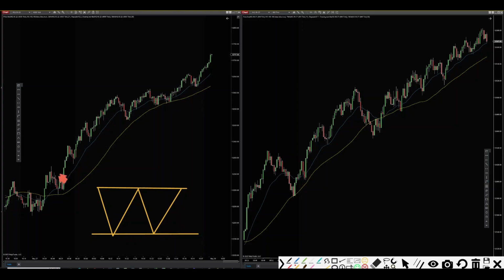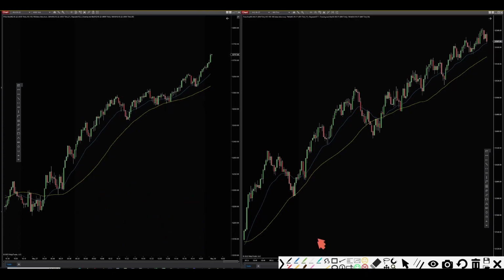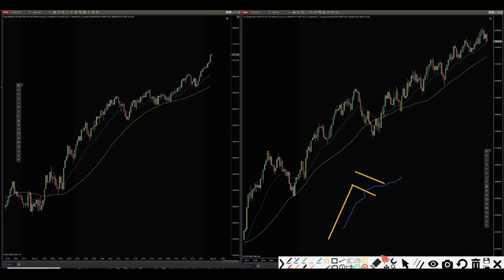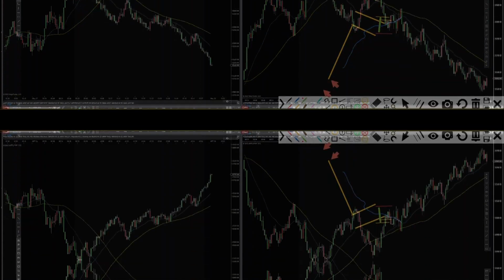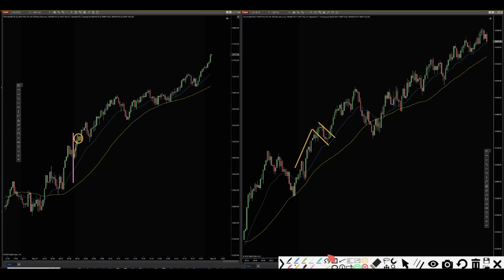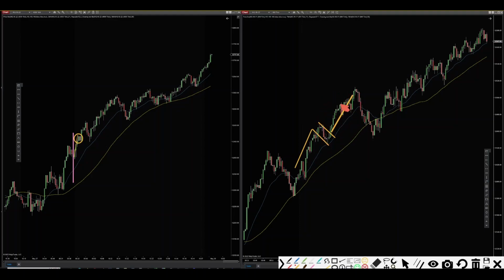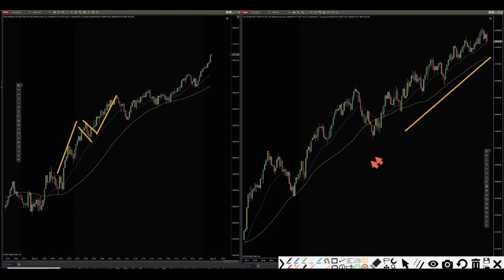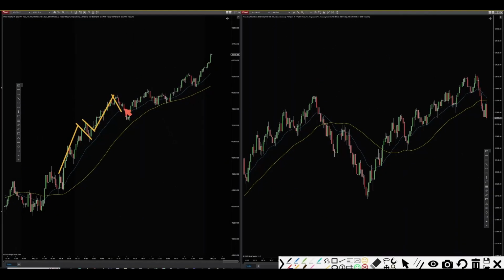4 Easy Steps to Trade Futures Day Trading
➡️ New to futures? Get funded, keep the profits, risk their money – not yours. Start today with Apex Trader Funding – 👉 For a Lifetime Discount - Use code: FAST or Click the

00:00 - Intro
00:20 - Trending Days
01:24 - Range Days
01:44 - Trending or Range Day ?
02:43 - Initial Move
03:09 - Pullback
03:50 - Signal Bar
04:59 - Stop Loss
05:15 - Profit Target
06:01 - Examples From Chart
13:53 - Closing

1. Remote Control for Fast Entry/Exit Trades
2. USB Microphone TC30
3. LG 50” 4K TV Screen
4. Active Noise Cancelling Headphones